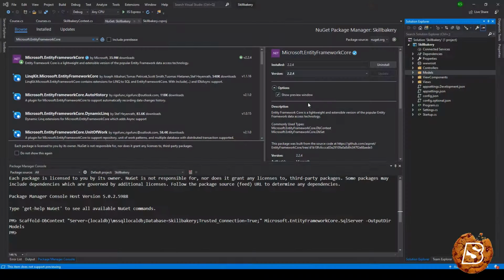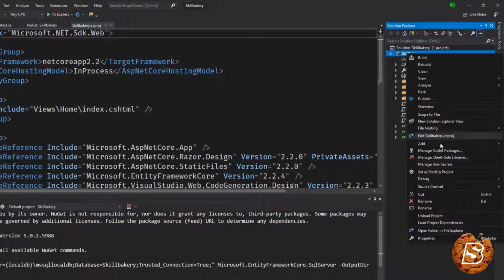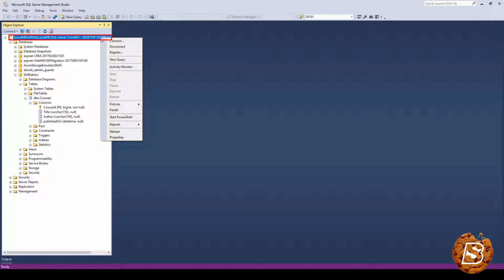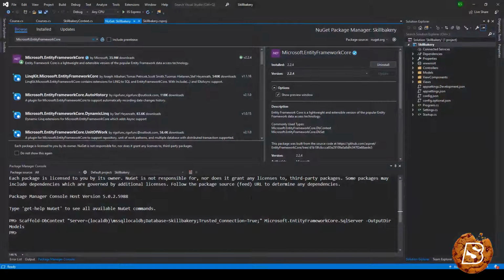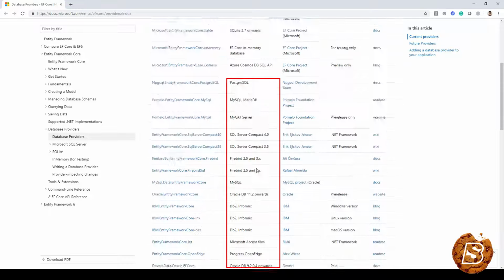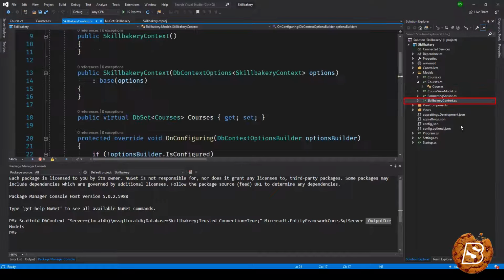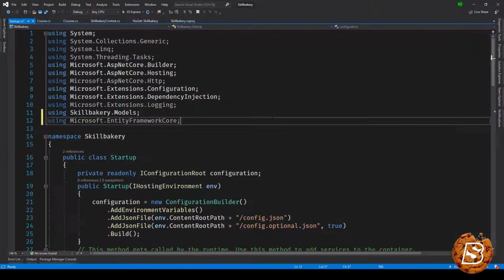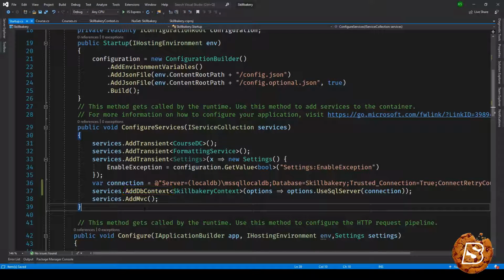ASP NetMVC Core Working With Data EntityFrameworkCore